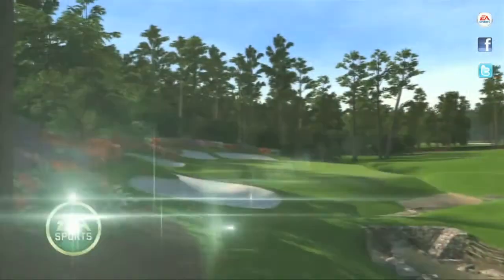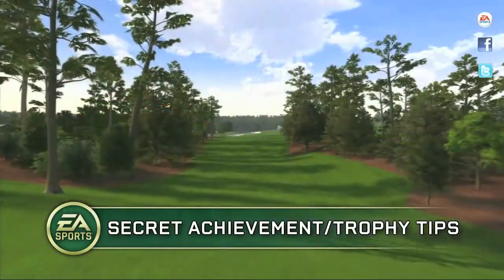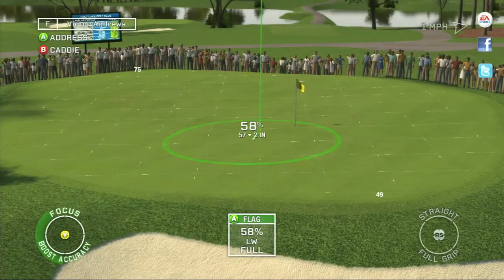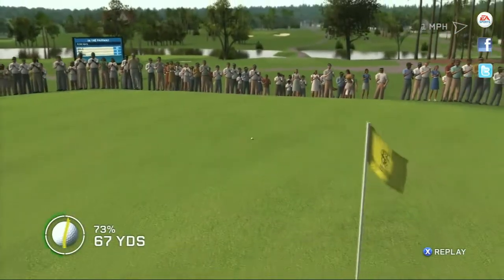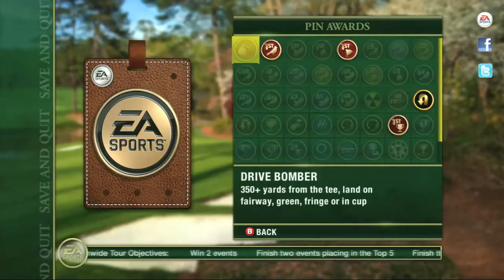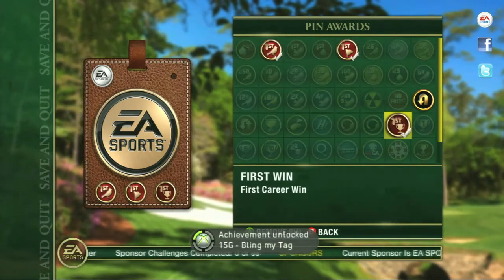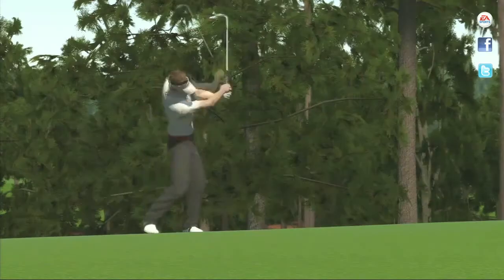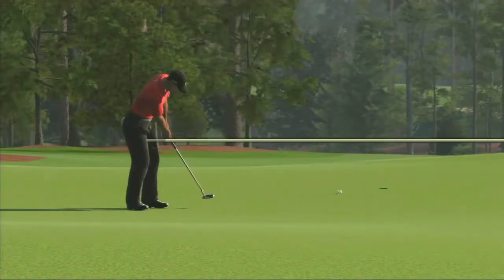Tiger Woods PGA TOUR 12 The Masters Secret Achievement Tips Trailer